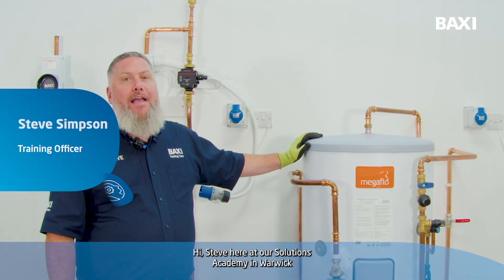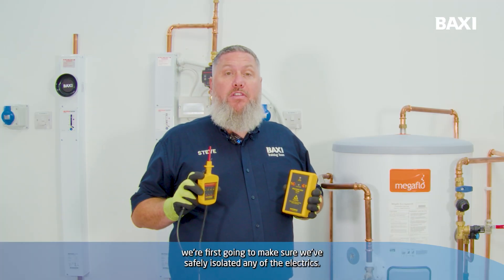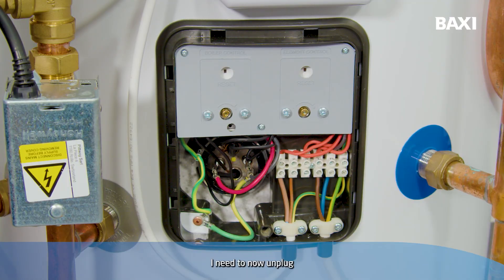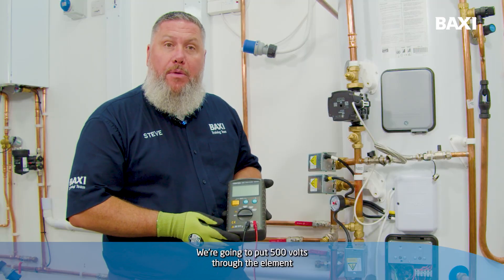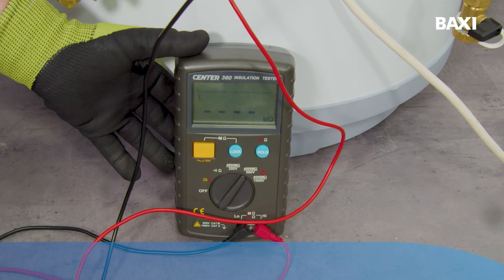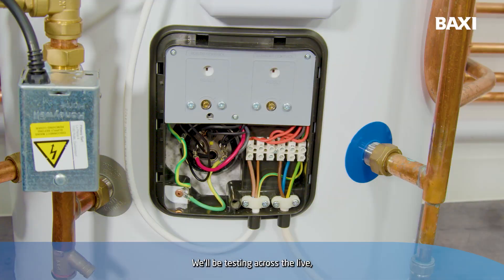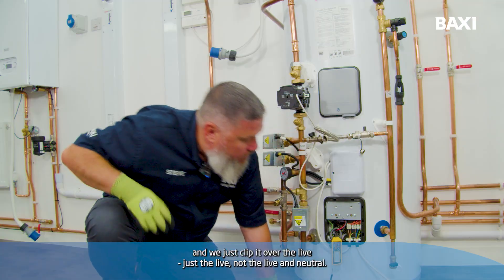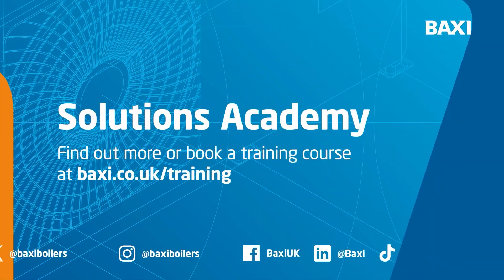How to test the elements in the Baxi range of hot water cylinders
In this TrainingTuesday video, Baxi Trainer Steve shows you how to test the elements in the Baxi range of hot water cylinders. He uses a multimeter for resistance testing and to check voltage, a mega tester to check the insulation resistance.

For more information on our range of cylinders, visit the Products section on our website here: